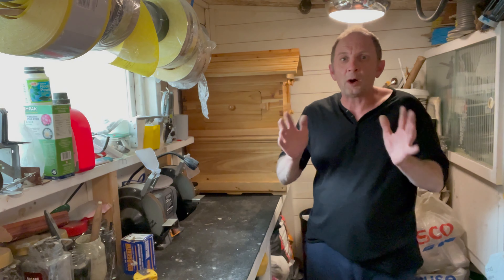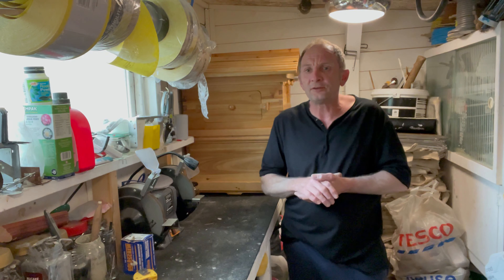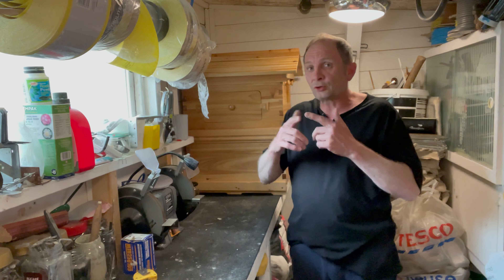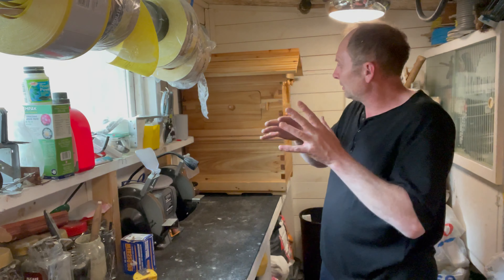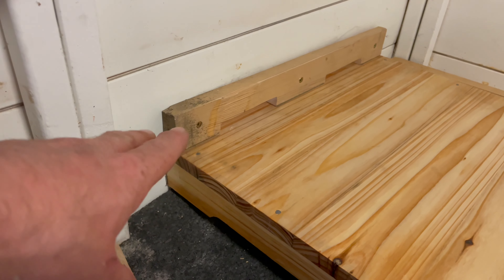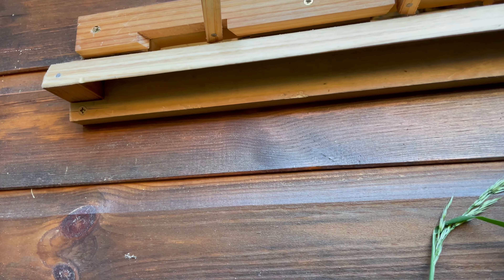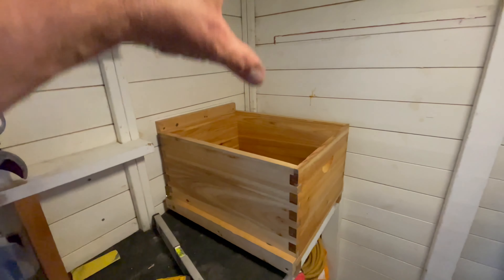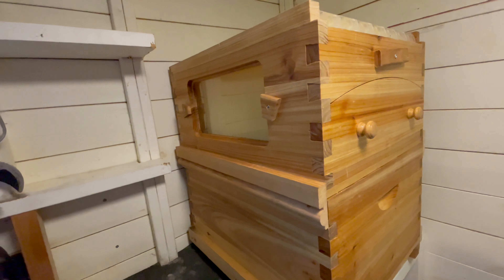Bee 🐝 hive in a shed.